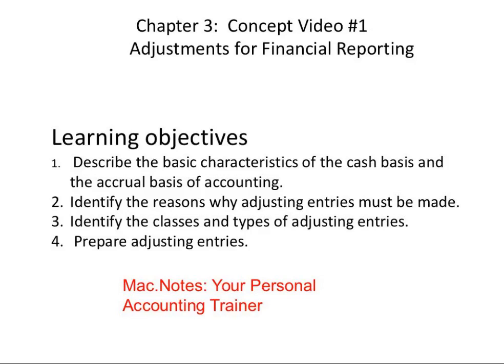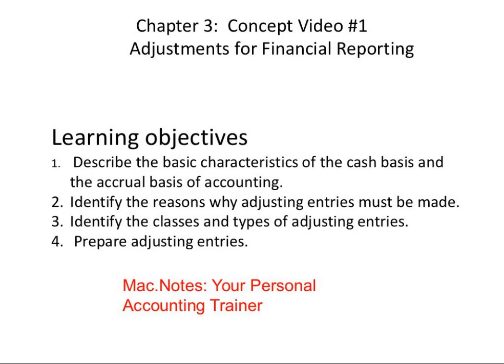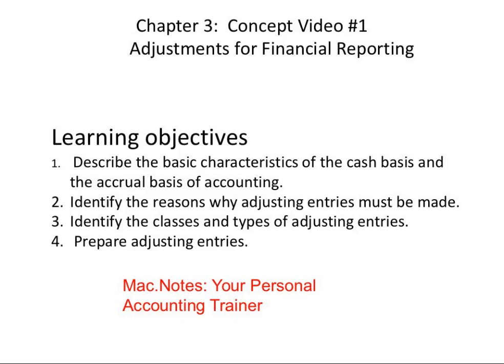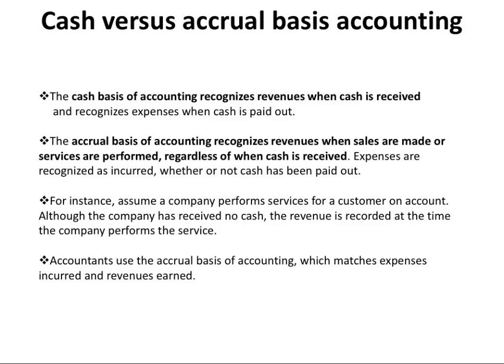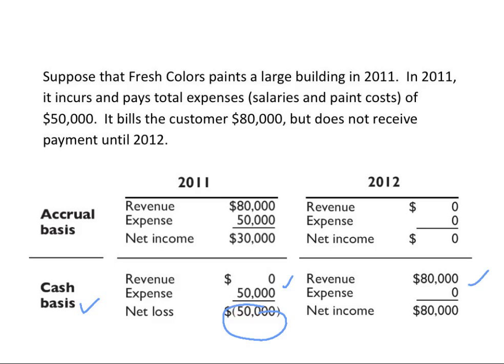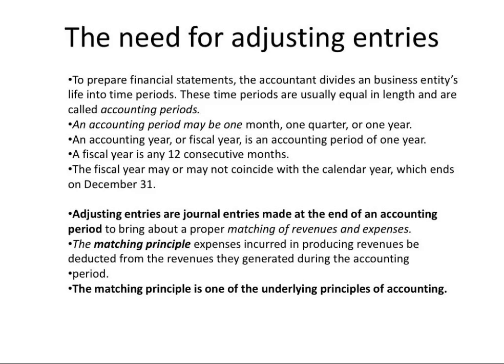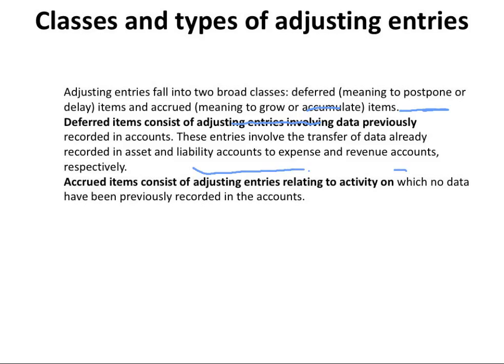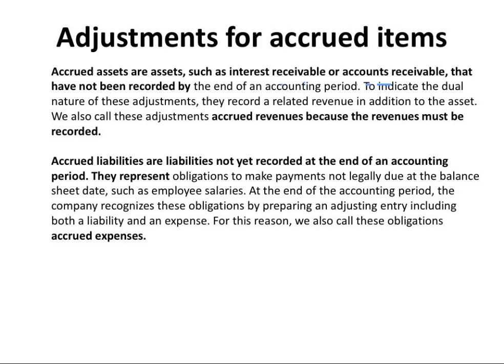Know Adjusting the records for Financial Statement Reporting